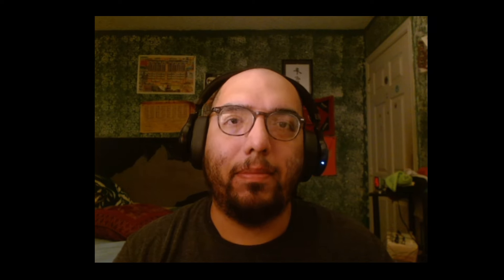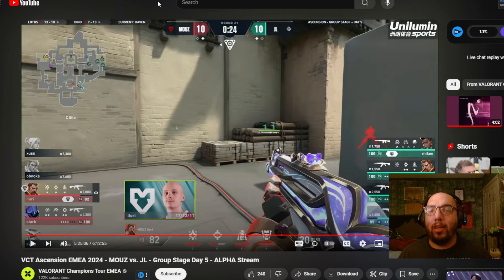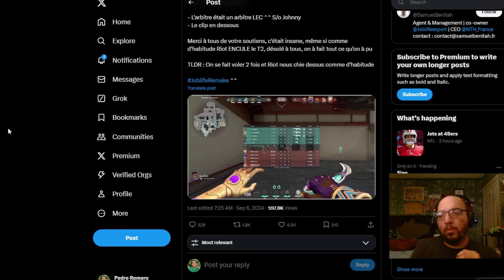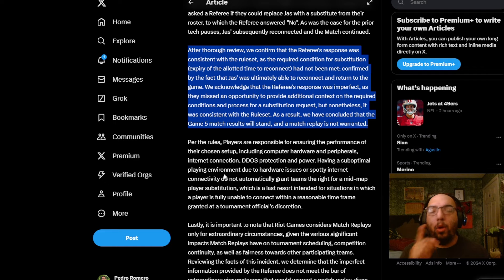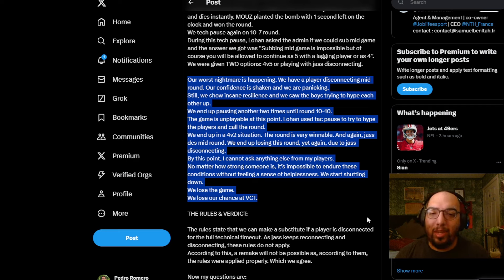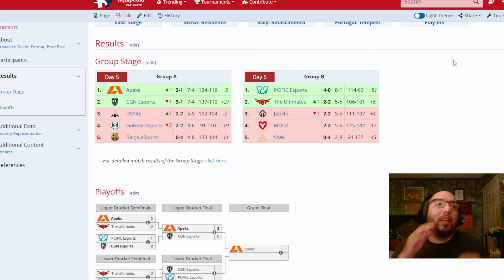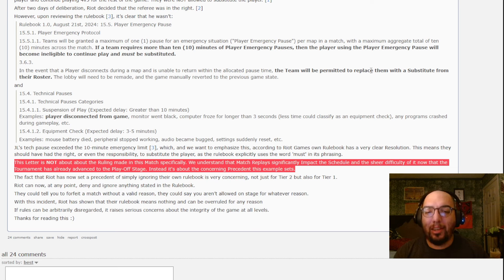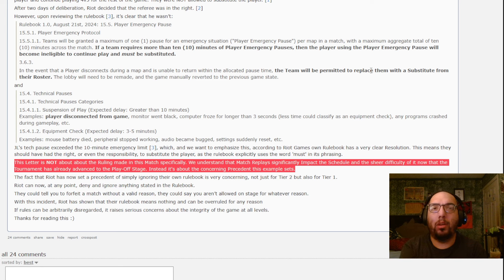This VCT Ascension Ruling Is Insane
Socials